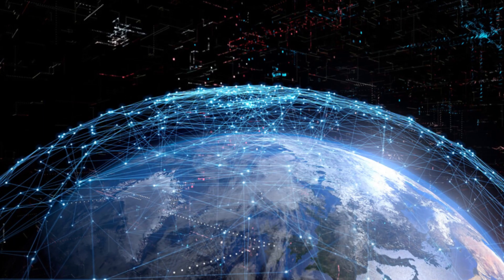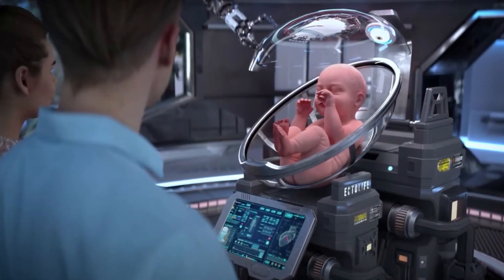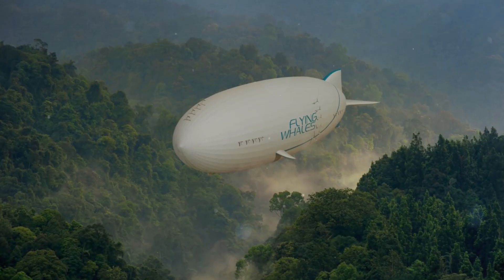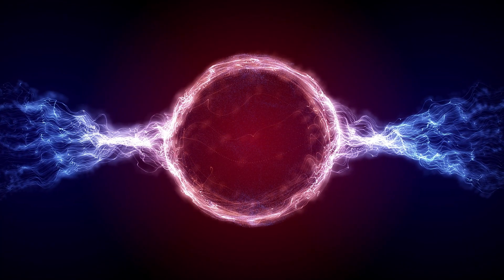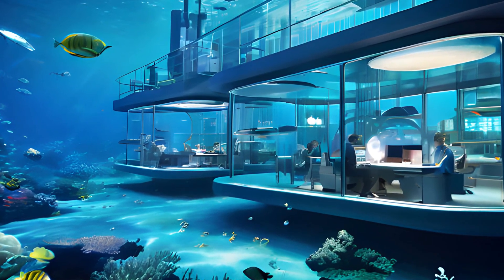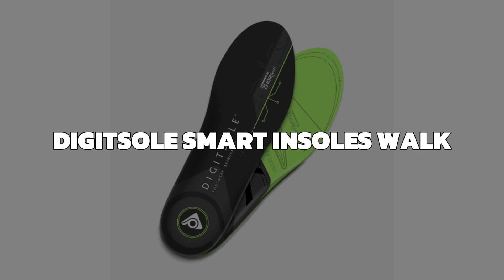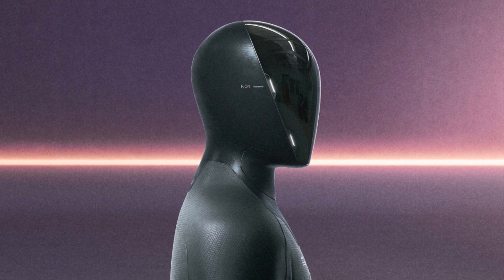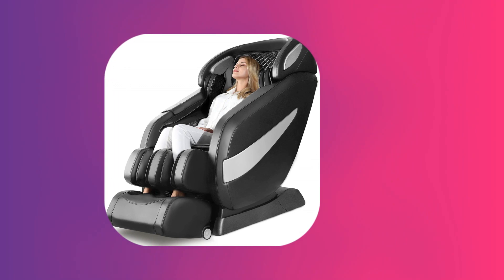12 SHOCKING AI Technology ABOUT TO Change This World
Full HD 1080P 15FPS 24MP Video Digital Camera Recorder "The video camera is great for capturing beautiful photos and sharing them on YouTube. Additionally, it can be used as a webcam when connected to a computer. AI Technologies - The world is on the brink of a technological revolution, and a wave of emerging technologies is poised to reshape the way we live, work, and interact with our environment. These innovations are not just incremental improvements, but fundamental shifts that will challenge our assumptions and create new possibilities.

The fusion of artificial intelligence and robotics is giving rise to a new generation of intelligent machines capable of learning, adapting, and performing complex tasks. This is not just about automation, but about creating systems that can augment human capabilities and solve problems in ways we never thought possible.

The way we interact with computers is also undergoing a transformation, with the rise of brain-computer interfaces and augmented reality. These technologies are blurring the lines between the physical and digital worlds, allowing us to control devices with our thoughts and overlay information onto our surroundings.

In the field of medicine, gene editing and regenerative medicine are offering new hope for treating diseases that were once considered incurable. We are on the cusp of a new era of personalized medicine, where treatments can be tailored to an individual's genetic makeup, leading to more effective and less invasive therapies.

The way we produce and consume energy is also being revolutionized, with the advent of advanced energy storage and renewable energy technologies. We are moving towards a future where energy is clean, abundant, and accessible to all, reducing our reliance on fossil fuels and mitigating the effects of climate change.

These are just a few of the emerging technologies that are about to change our world. They represent a new frontier of human ingenuity and offer the potential to solve some of our most pressing challenges. As these technologies continue to develop and mature, they will have a profound impact on every aspect of our lives, shaping the future in ways we can only begin to imagine.

Tags/keywords: tech tech gadgets tech devices
dfychannels24q1,Emerging technologies PDF,
Emerging technologies examples,
Emerging technologies 2023,
8 types of emerging technologies,
Emerging technologies 2024,
Emerging technologies in computer science,
Emerging technologies ppt,
Emerging Technologies company,

Regards,

👉Summer Coloring Book for Kids"

👉Discover the benefits of Bluehost web hosting: reliable performance, 24/7 customer support, free SSL certificate, and easy WordPress integration